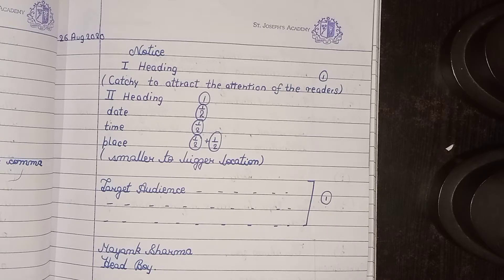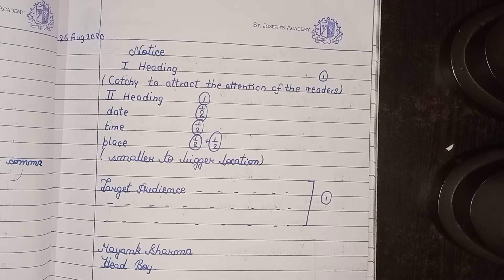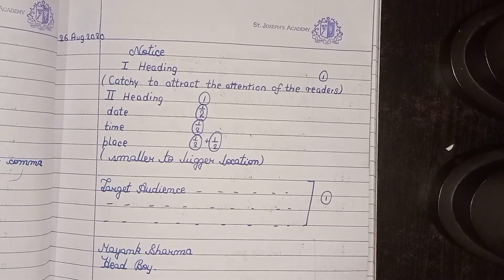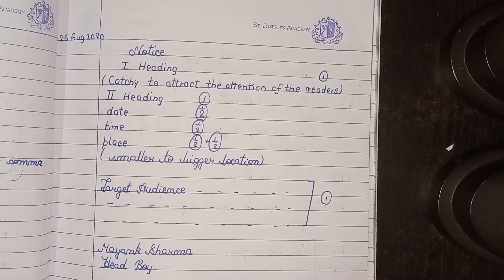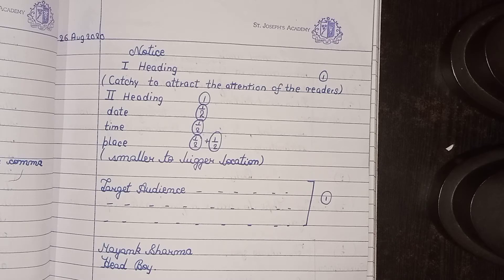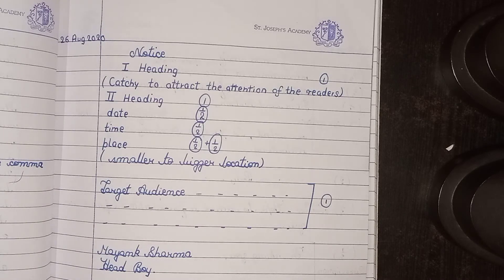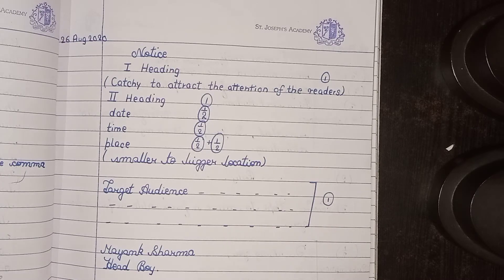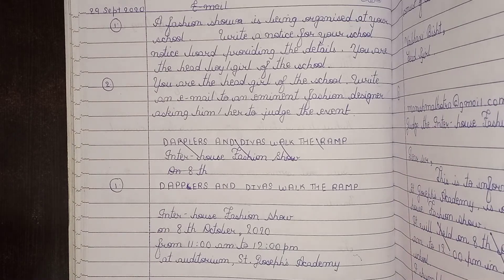ICSE Notice writing class 9/10 th 2021 Boards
notice writing for class 9th and 10th ICSE